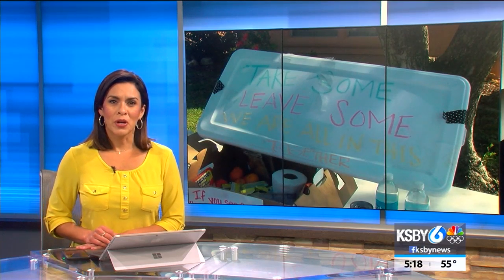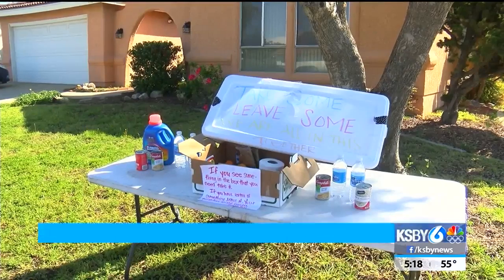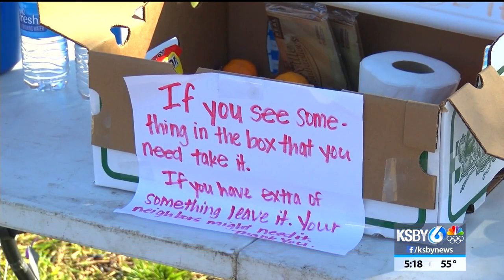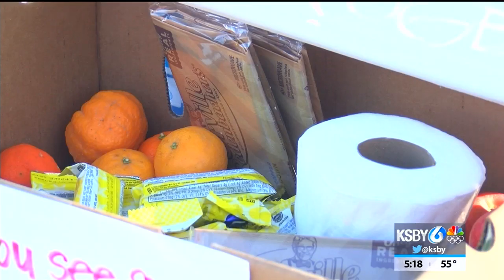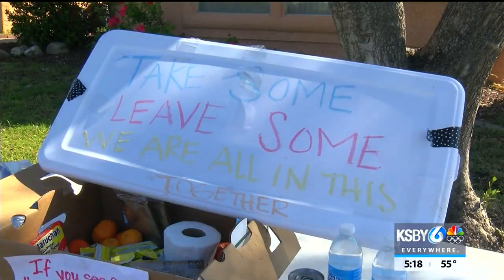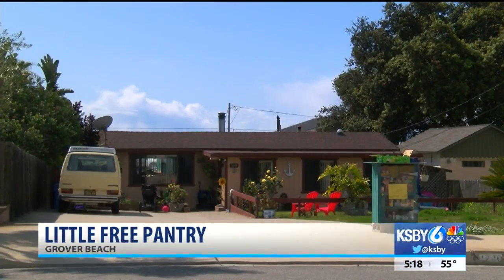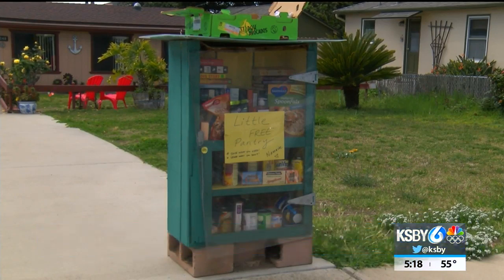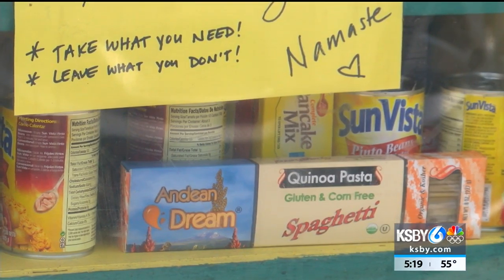Outdoor pantries popping up in local neighborhoods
People are coming together to find new ways of helping those in need in their communities.